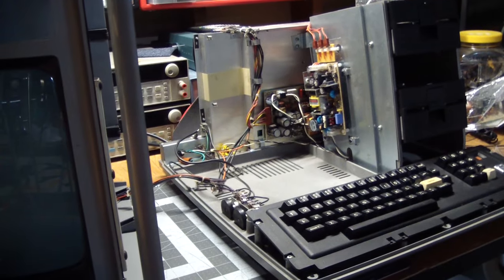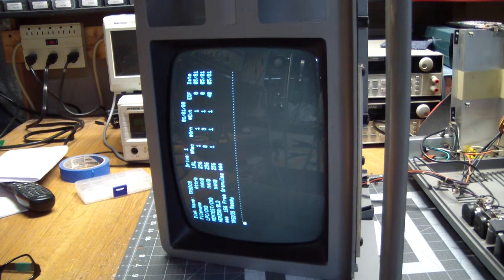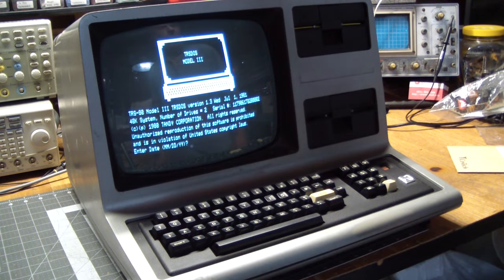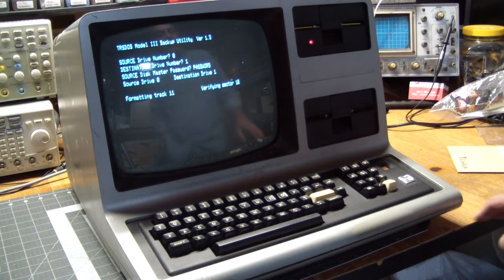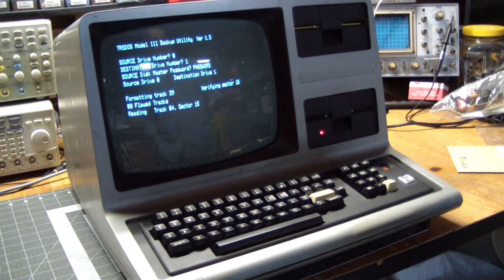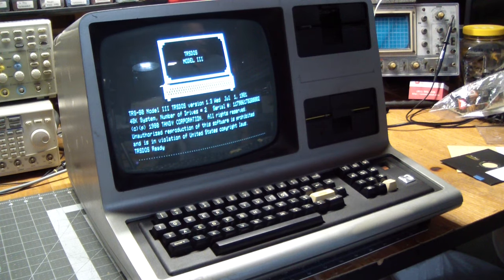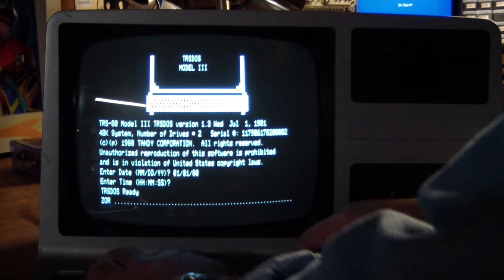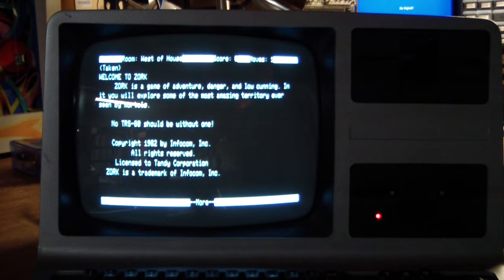AE#209 TRS-80 Model III Repairs, Part 2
A distressed Model 3 came to our emergency room in part 1. Let's now finish up with this guy.

If you are interested in helping out the channel you can donate at
Your donations are what keep this channel going and are much appreciated.